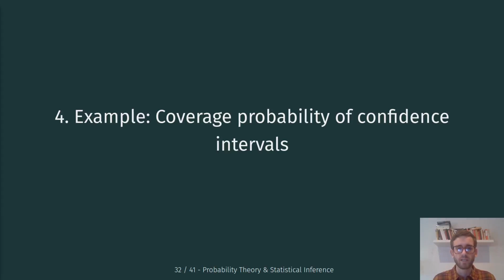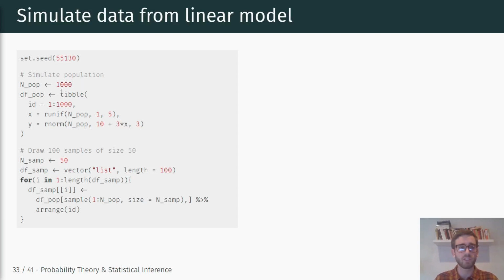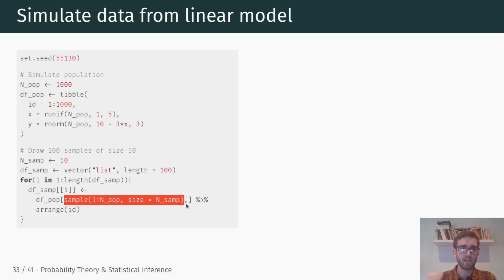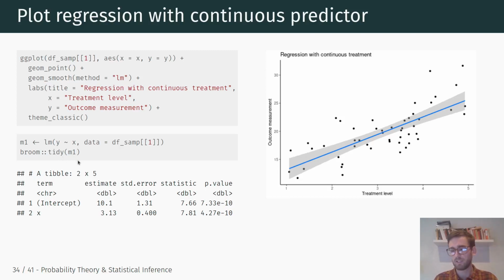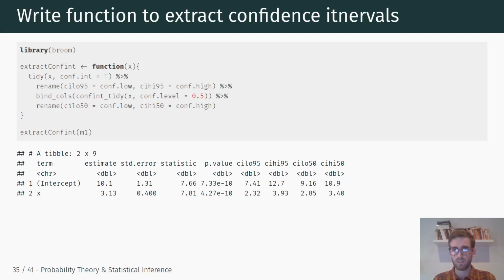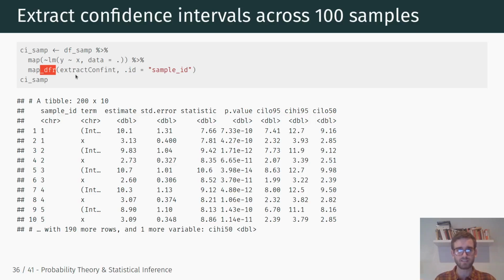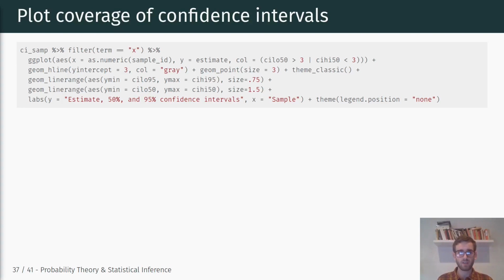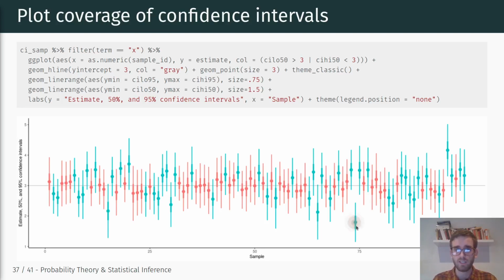POL SCI 702 - 03 Probability Theory & Inference: Example - Coverage of Confidence Intervals